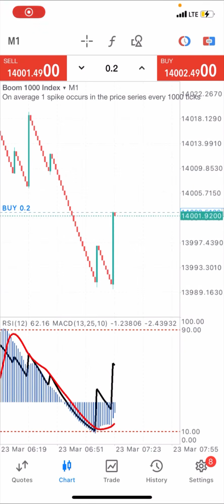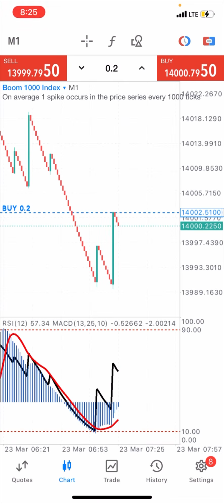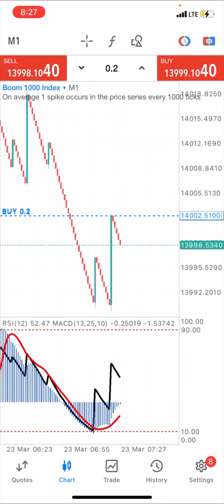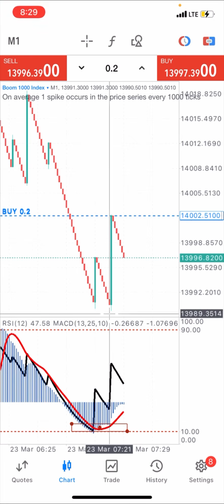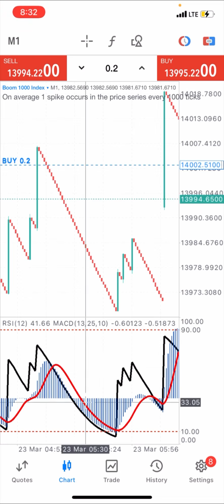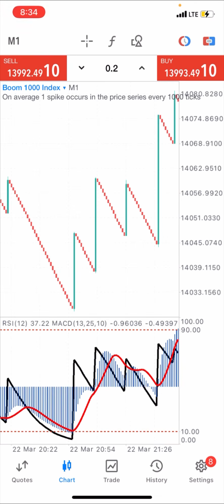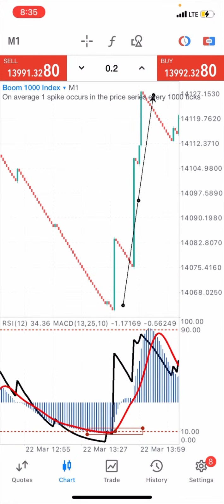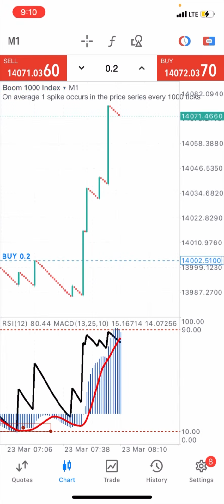This Boom and Crash Spikes Strategy made me $1720 in the first trade.